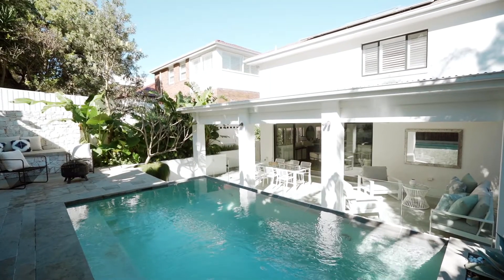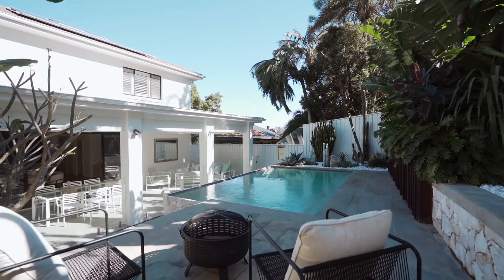168 Blair Street, North Bondi